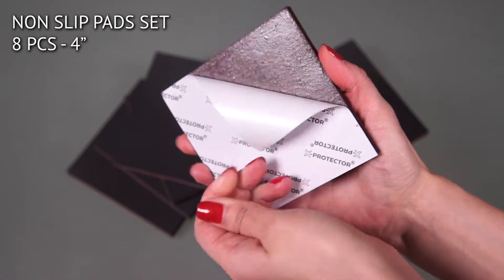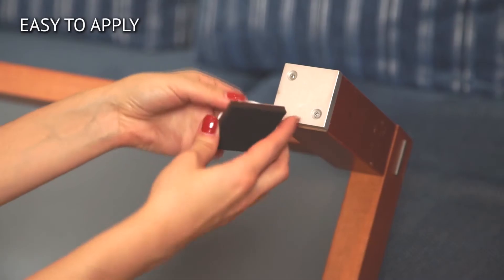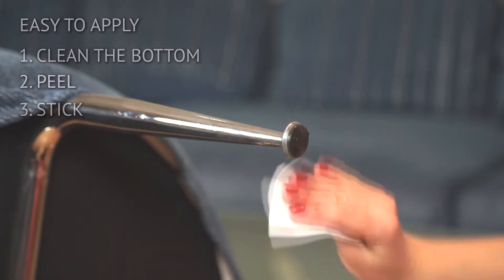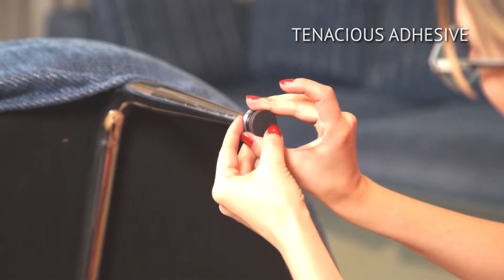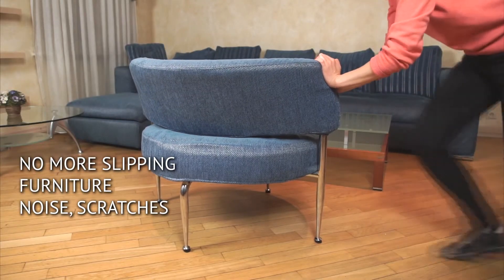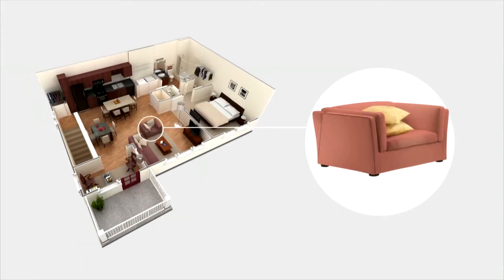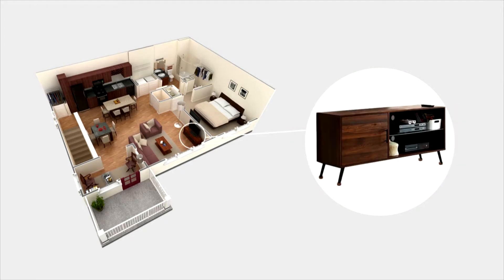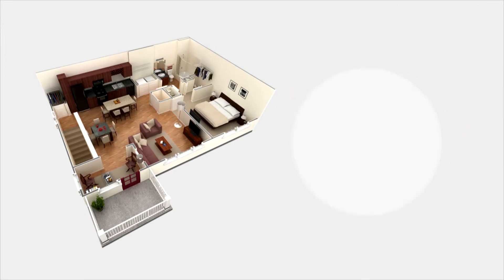NON SLIP FURNITURE PADS X-PROTECTOR PREMIUM 8 pcs 4” Furniture Pad!